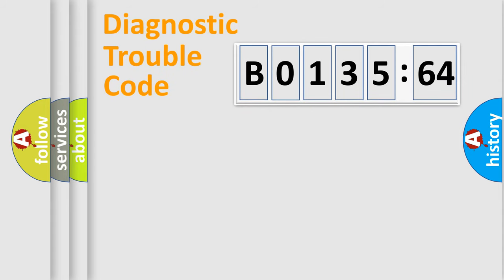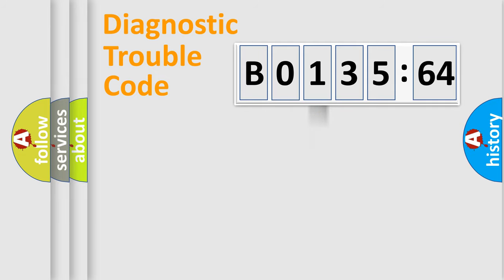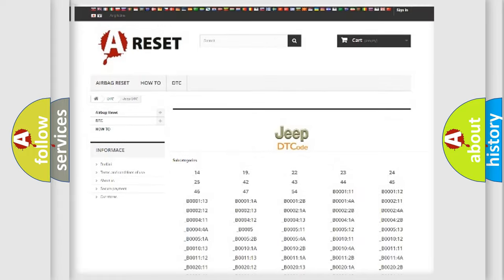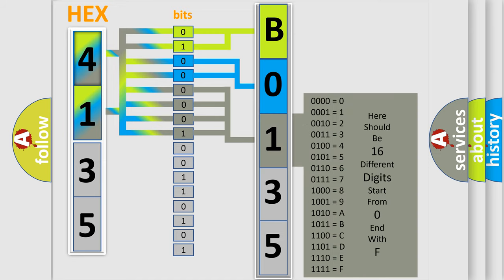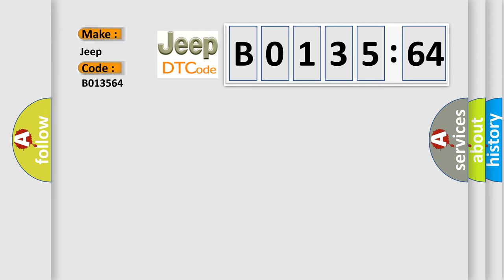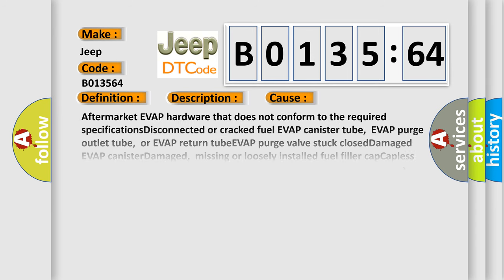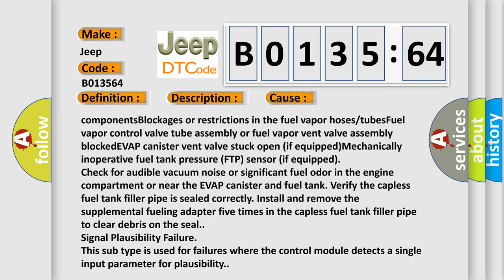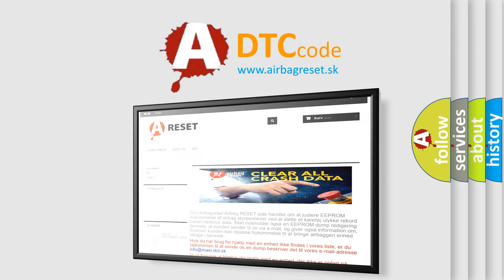DTC Jeep B0135-64 Short Explanation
Contents:
0:21 Basic DTC analysis according to OBD2 protocol standard.
1:48 Insight into programming
2:58 A diagnostically understandable description of the Diagnostic Trouble Code
3:05 Basic error definition

Make:
Jeep
Code:
B0135 64
Definition:
Evaporative Emission System Leak Detected (Gross Leak or No Flow)
Description:
The powertrain control module (PCM) monitors the complete evaporative emission (EVAP) control system for no purge flow,the presence of a large fuel vapor leak,or multiple small fuel vapor leaks.System failure occurs when no purge flow,which is attributed to fuel vapor blockages or restrictions,a large fuel vapor leak,or multiple fuel vapor leaks are detected by the EVAP running loss monitor test with the engine running,but not at idle.
Cause:
Aftermarket EVAP hardware that does not conform to the required specificationsDisconnected or cracked fuel EVAP canister tube,EVAP purge outlet tube,or EVAP return tubeEVAP purge valve stuck closedDamaged EVAP canisterDamaged,missing or loosely installed fuel filler capCapless fuel tank filler pipe damaged or not sealed correctly (if equipped)Loose fuel vapor hose or tube connections to the EVAP system componentsBlockages or restrictions in the fuel vapor hoses or tubesFuel vapor control valve tube assembly or fuel vapor vent valve assembly blockedEVAP canister vent valve stuck open (if equipped)Mechanically inoperative fuel tank pressure (FTP) sensor (if equipped)
Diagnosis:
Check for audible vacuum noise or significant fuel odor in the engine compartment or near the EVAP canister and fuel tank. Verify the capless fuel tank filler pipe is sealed correctly. Install and remove the supplemental fueling adapter five times in the capless fuel tank filler pipe to clear debris on the seal.